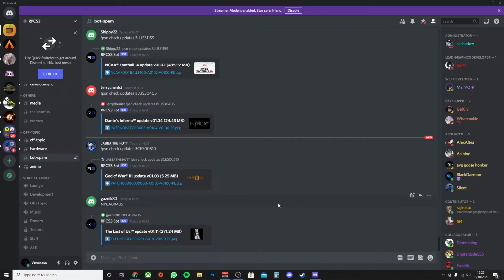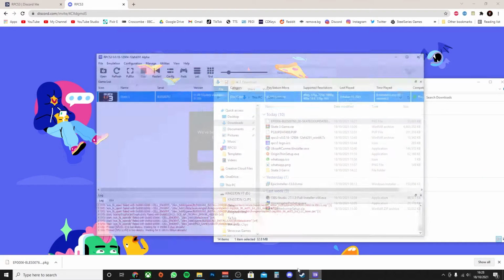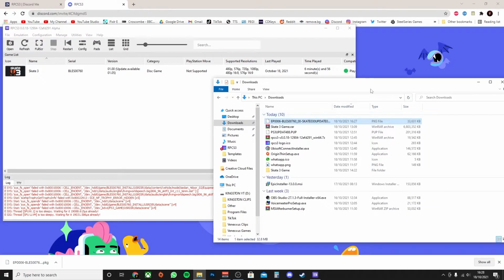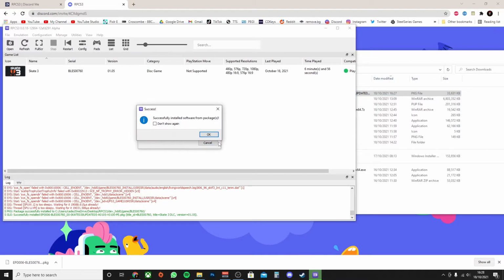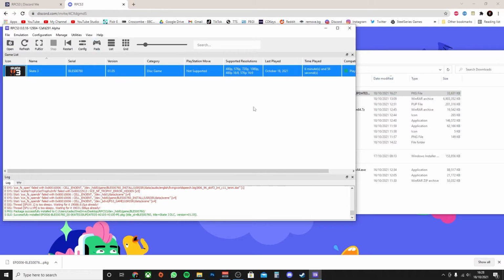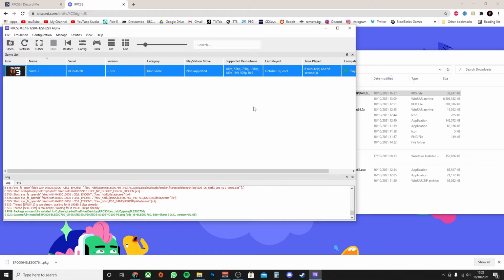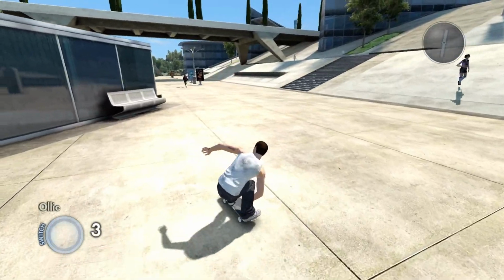HOW TO UPDATE GAMES IN RPCS3 (WORKING 2022)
I think this video is long overdue...